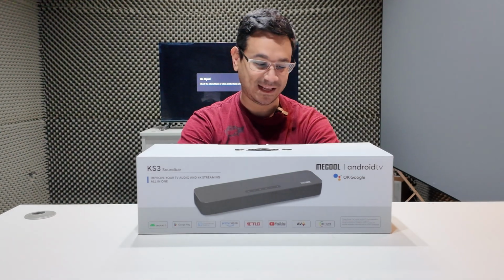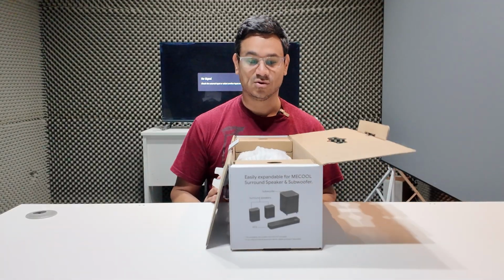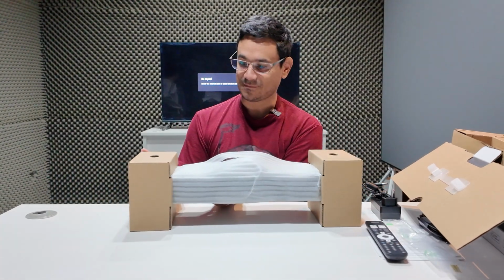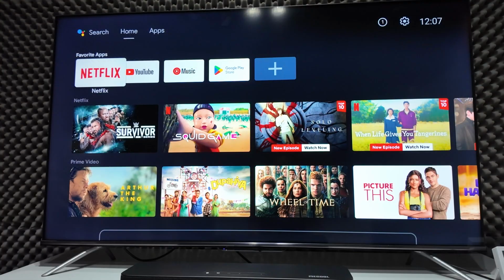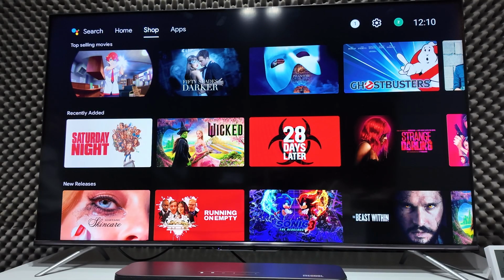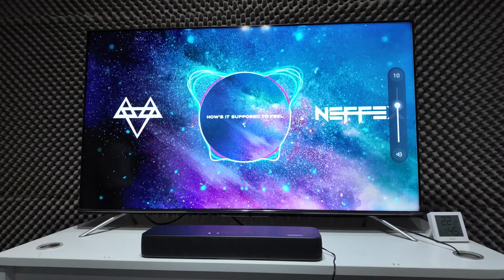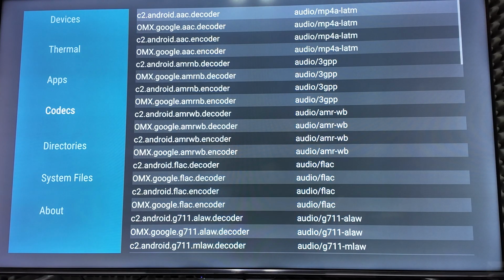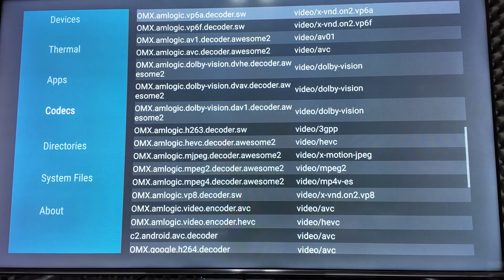MECOOL KS3 Sound bar with AndroidTV Built in AMAZING Sound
Streaming Box Now provides several tech and media related reviews, unboxing and or opinion. These videos are basic tutorials and overviews of different Android Streaming Devices.